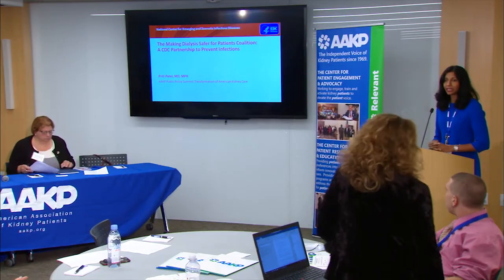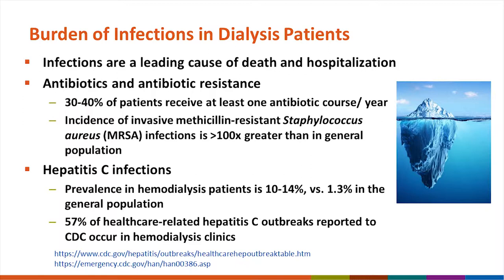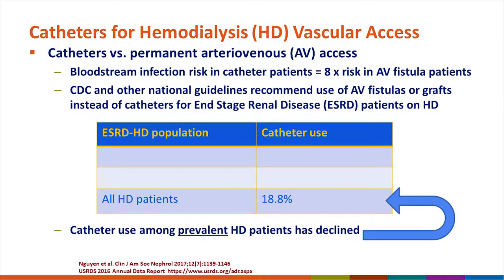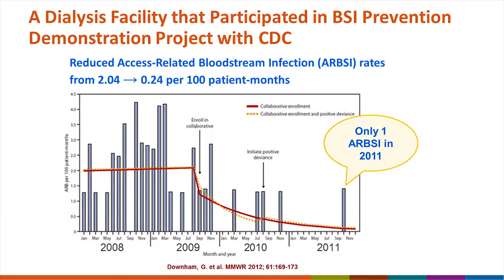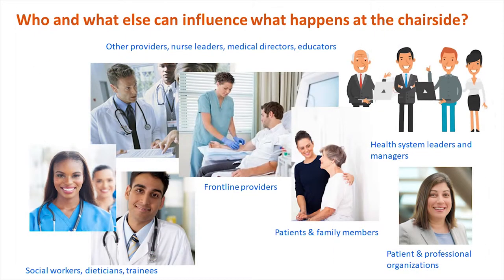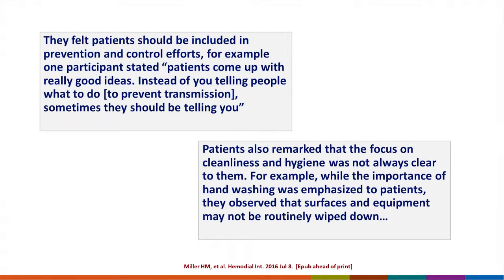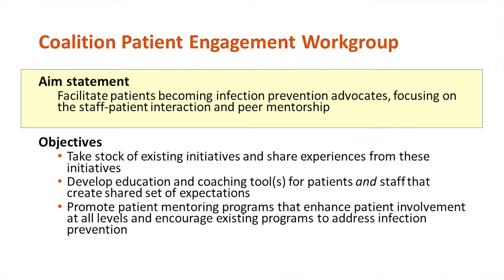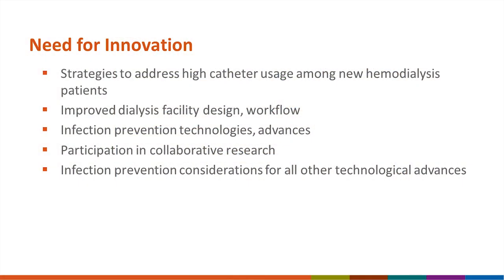AAKP Public Policy Summit 2018: Priti Patel